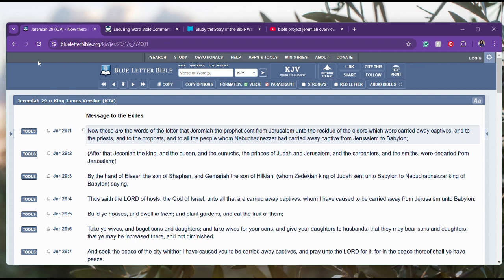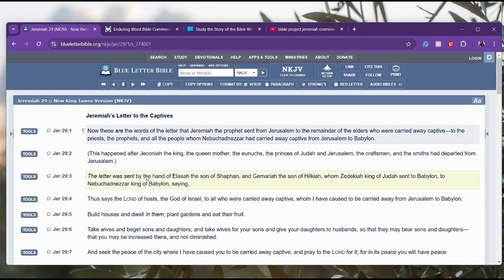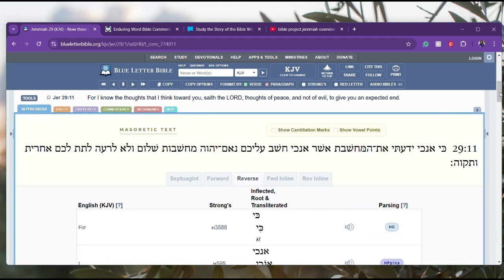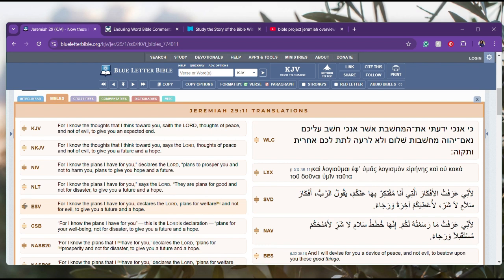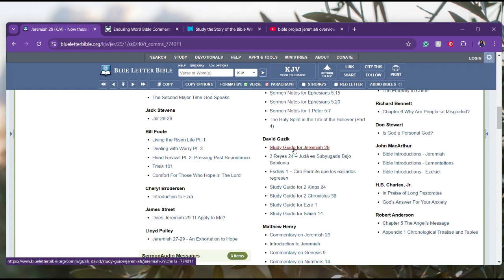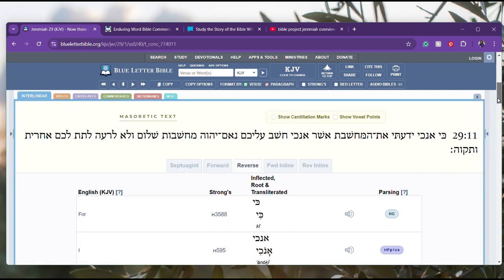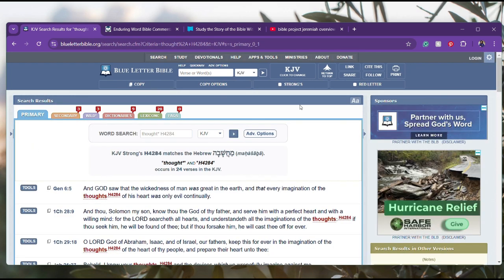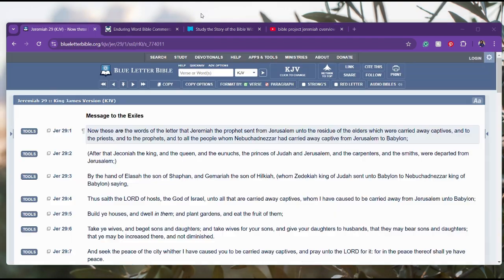The Best Study Tools for Reading the Holy Scriptures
In this video, I share three beginner bible study tools for reading the Holy Scriptures. These tools will help you whether you are a beginner or someone who has been studying the Scriptures for years! If you want to dive deeper into the written word of Yah and understand more of the biblical context, check out these tools the next time you study.